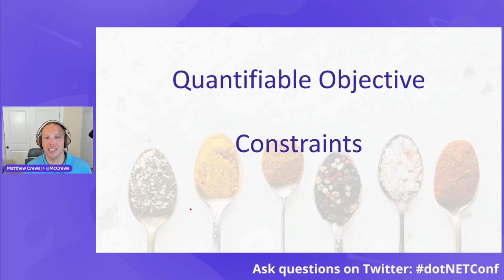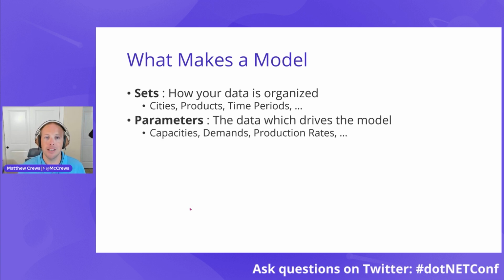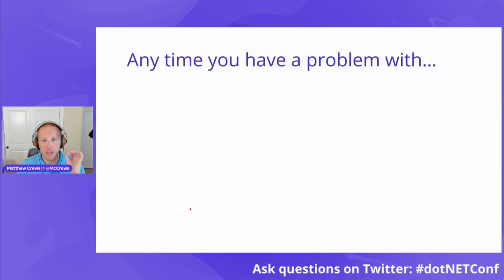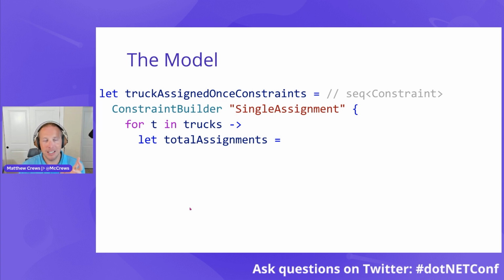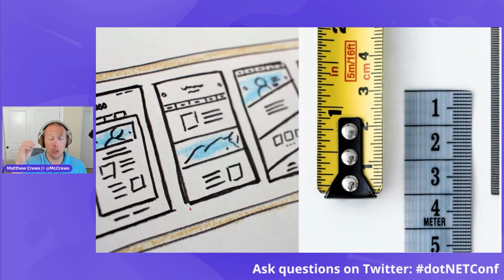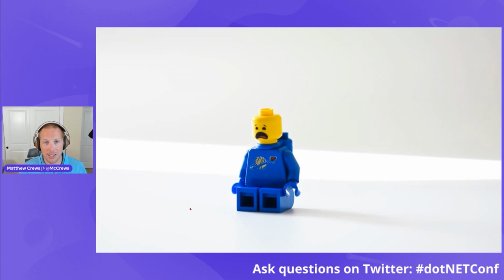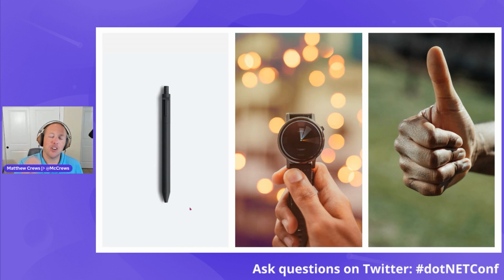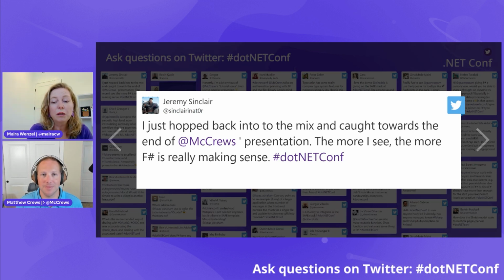Intro to Mathematical Planning with F# | dotNETConf: Focus on F#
Mathematical Planning is the science of making optimal decisions and has transformed many industries including Logistics, Power Generation, the Stock Market and many others. Learn how F# provides a beautiful and clean way to harness this incredible tool to transform how decisions are made to ensure the optimal choice is made to increase profit, reduce waste, and maximize efficiency.